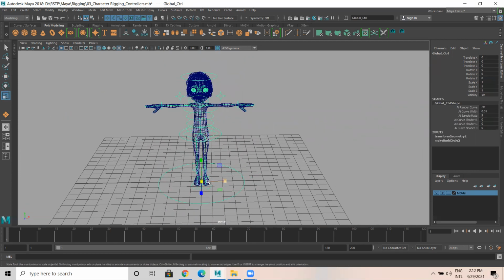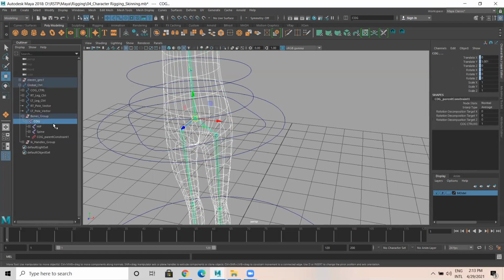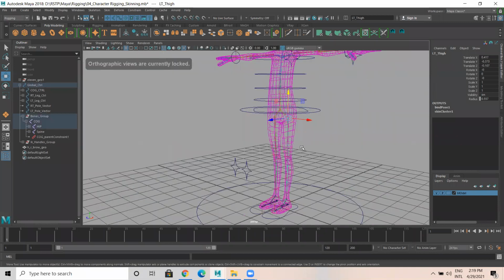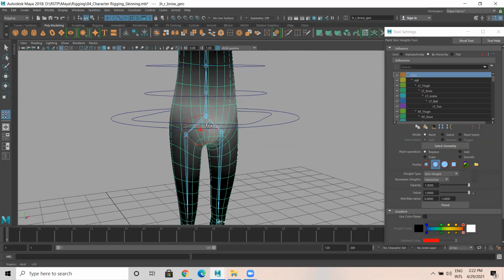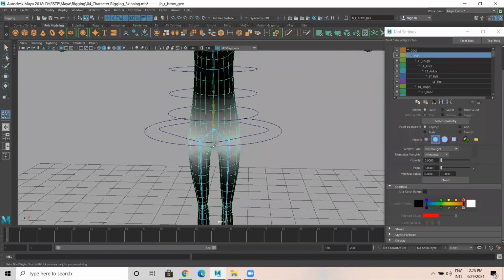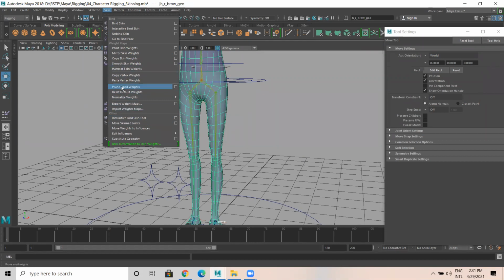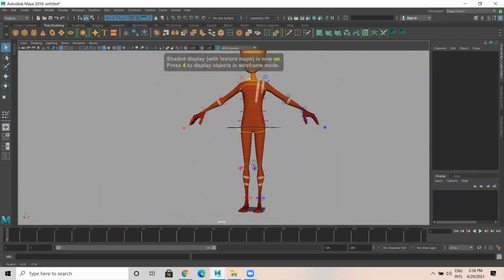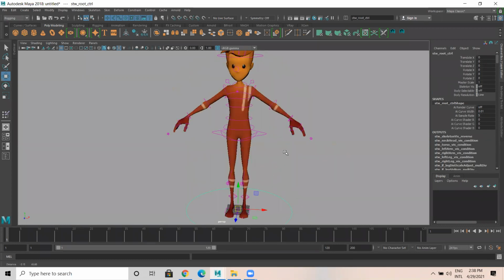04_Character Rigging_Skinning